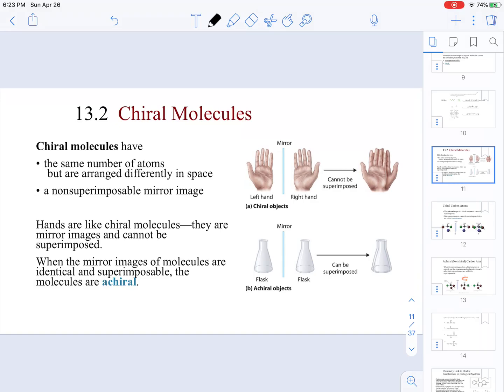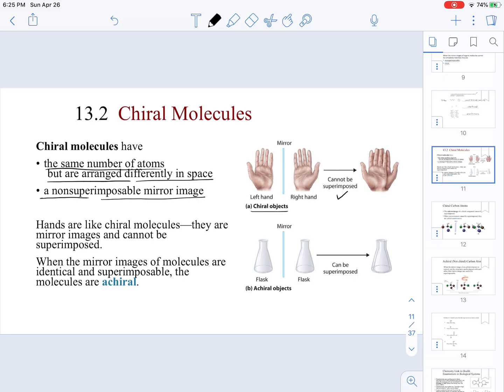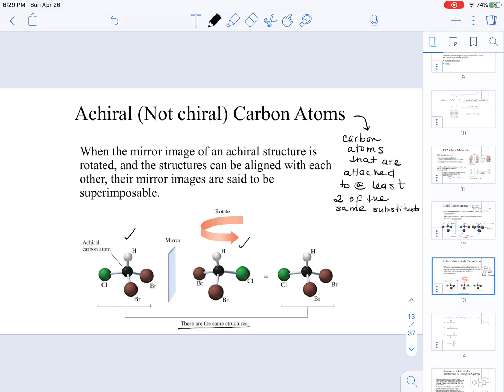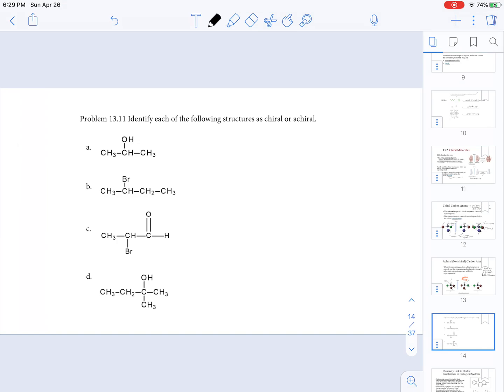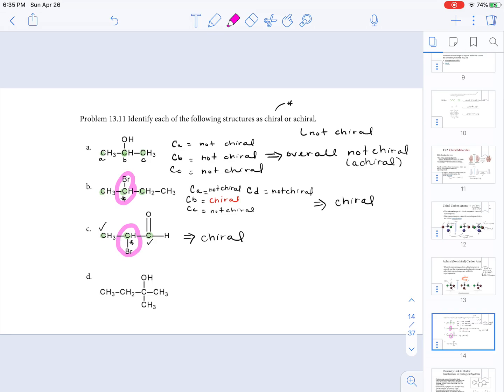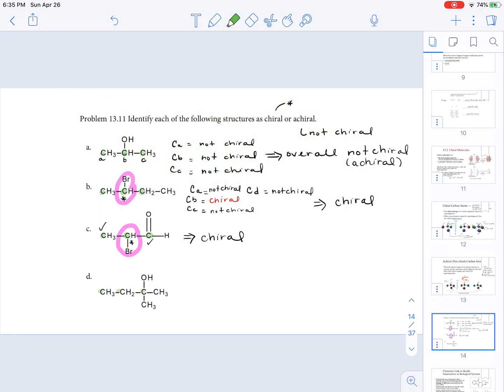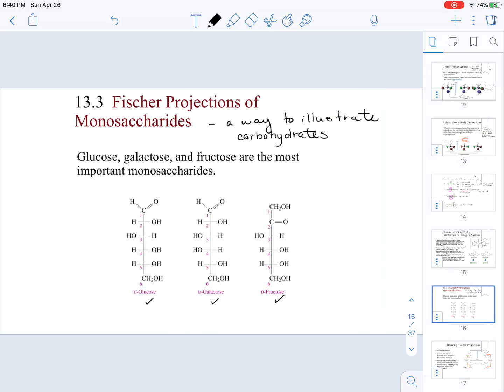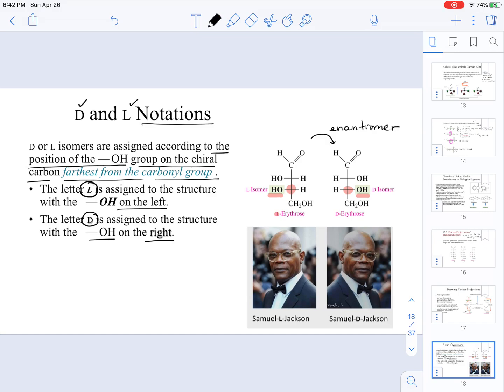CHEM104 CH13 Carbohydrates Part2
Chapter 13 Lecture Videos. These videos cover the chemical features and reactions of carbohydrates.